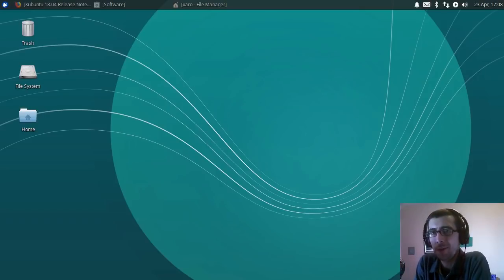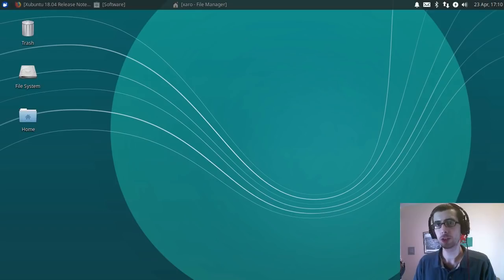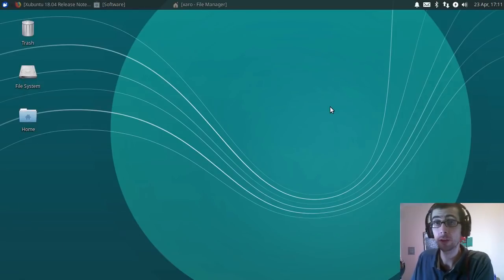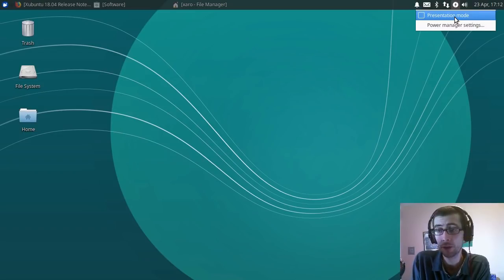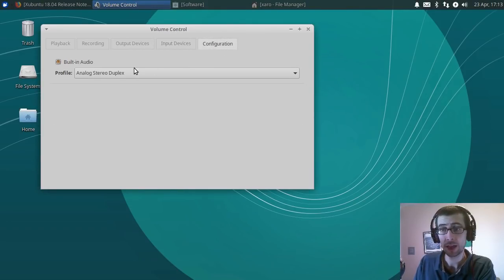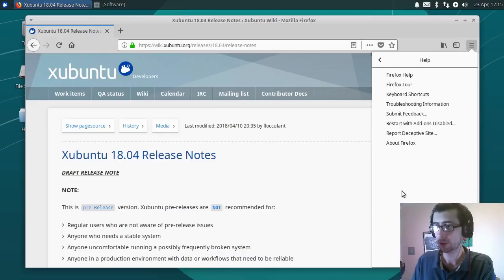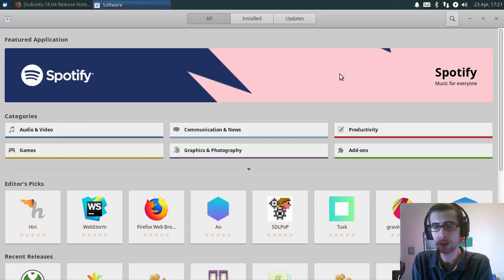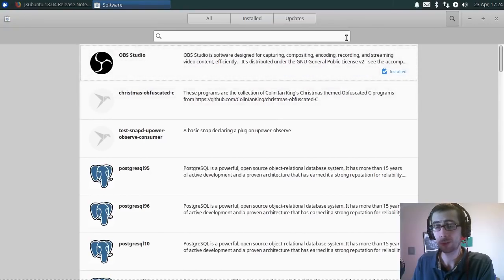Xubuntu 18.04 - Linux distro review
A quick look at Xubuntu 18.04 - A grand Ubuntu Linux distro

"We believe that you should be able to utilize the maximum system performance to things you care about. Xubuntu is built around lightweight software with a lot of consideration for usability. Whether you have a high-end computer or even a moderately older machine, Xubuntu is able to provide you with a smooth and usable desktop experience. Benefiting of the Ubuntu hardware support, Xubuntu is able to work wonderfully with a wide variety of devices out of the box. Plug in your device, chances are it will work!" From the Xubuntu website.